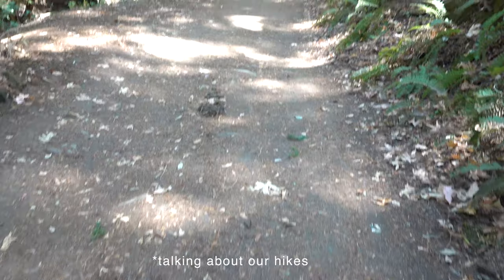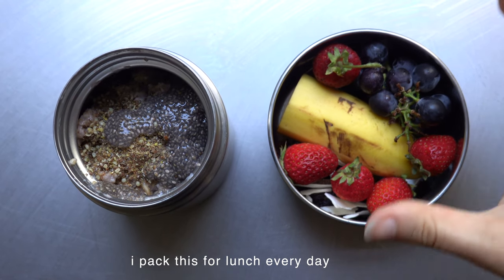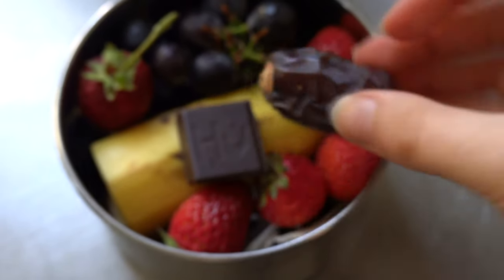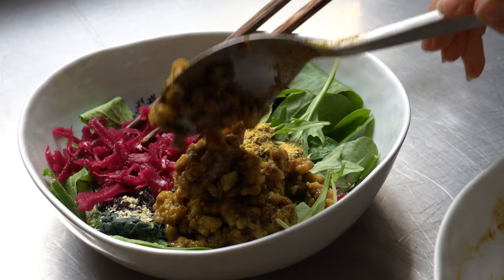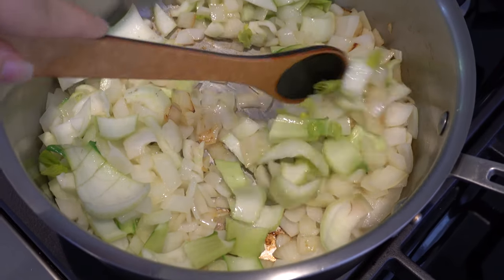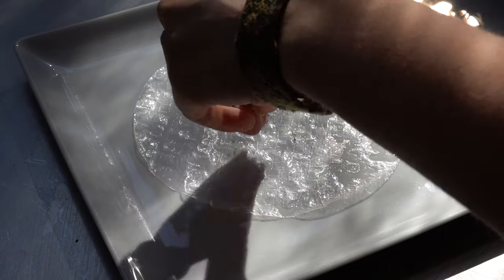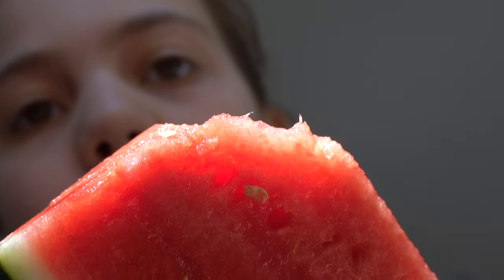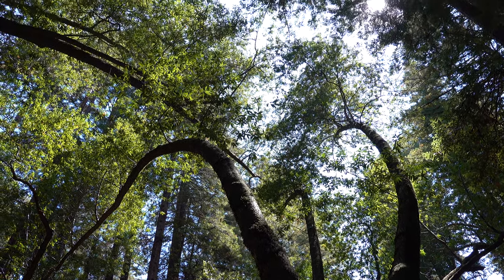🌱 my favorite plant-based meals for anytime and on-the-go 🥙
Grab a snack for this one...it'll make you hungry! All of these recipes are simple, quick, nourishing, and delicious (at least in my opinion). If you try any of them, I'd love to know!

A similar mung bean recipe (I couldn't find the one I used)

0:00 - intro
0:33 - oatmeal
2:23 - the daily bowl
3:53 - giant beans
4:14 - a typical dinner
5:10 - spring rolls
6:00 - sweet stuff
6:52 - thank you